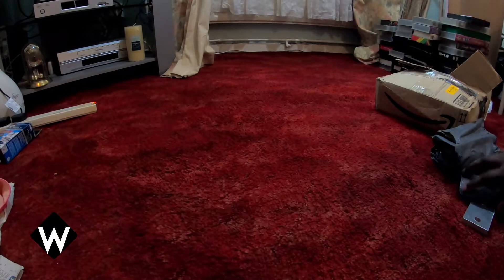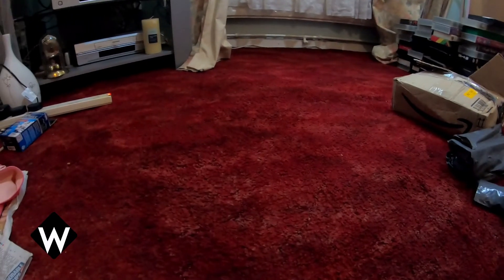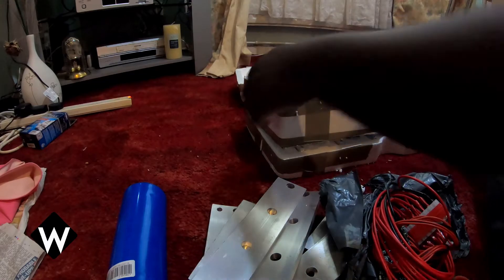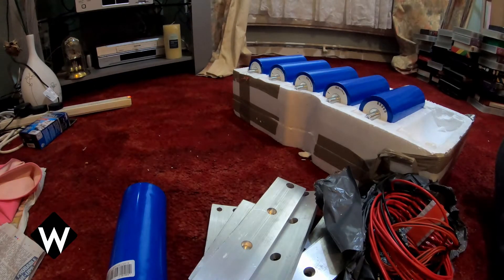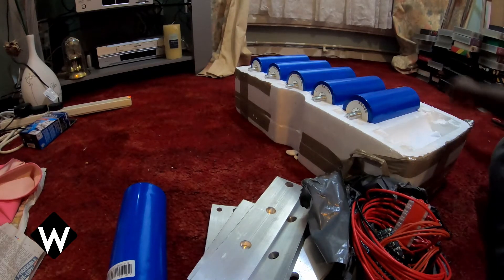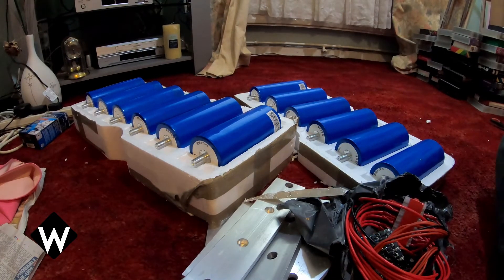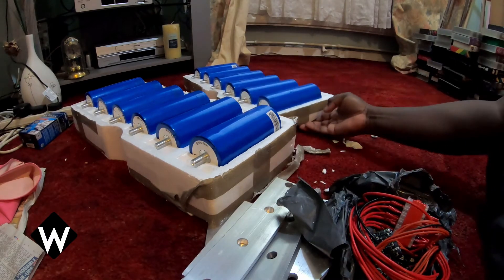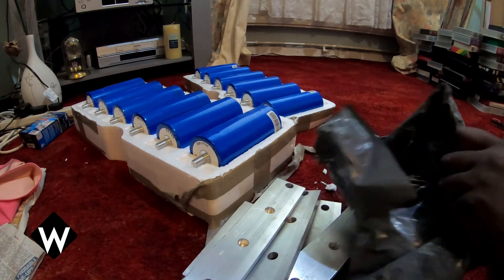Car Audio with Lithium Batteries - Yinlong LTO Cells LTO66160 80ah Battery Unboxing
Lithium Banks for Car Audio